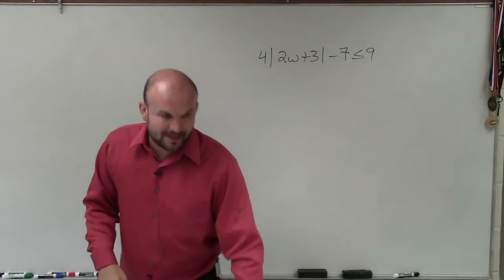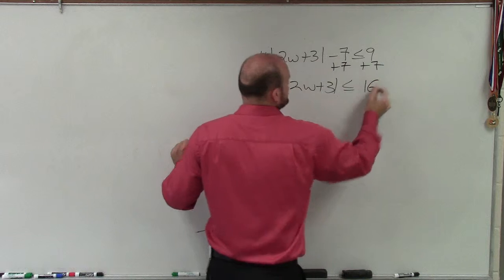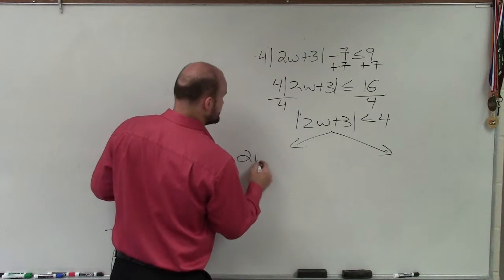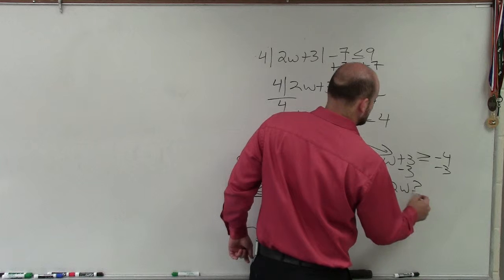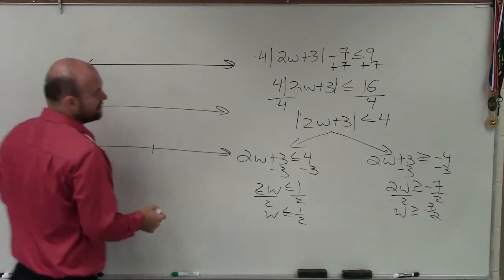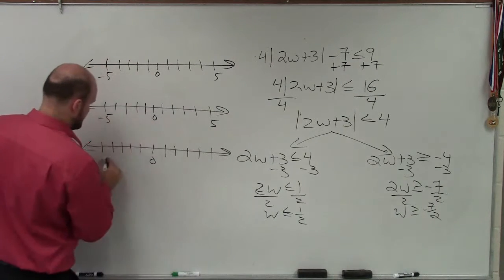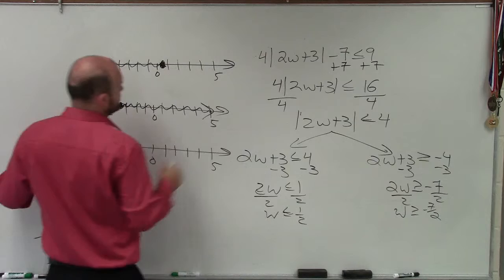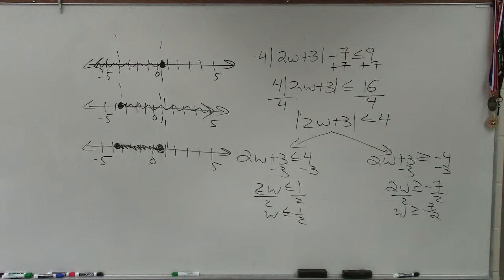Solving an absolute value inequality by isolating the absolute value